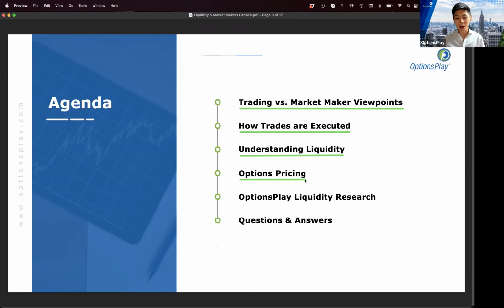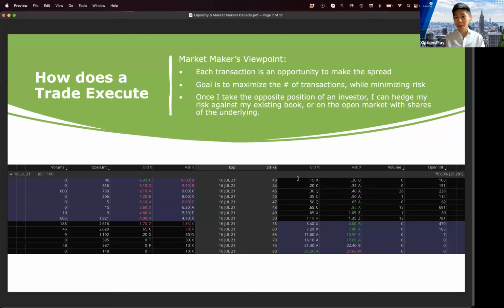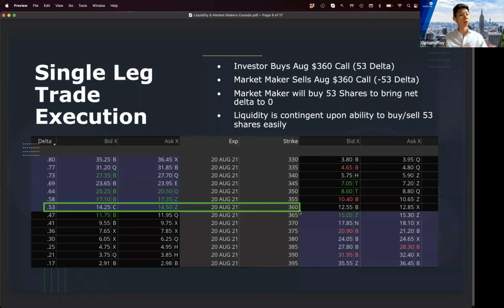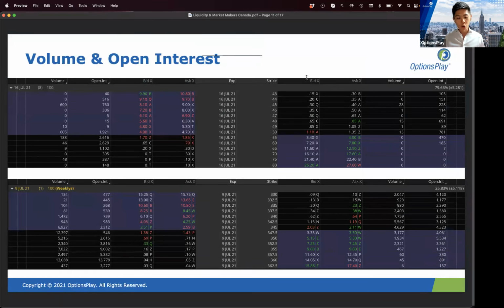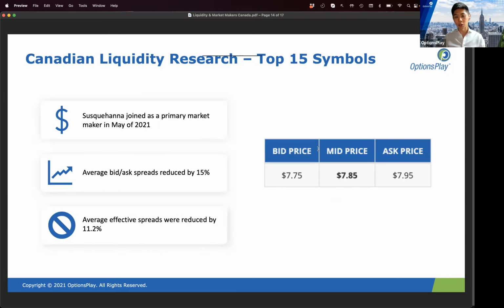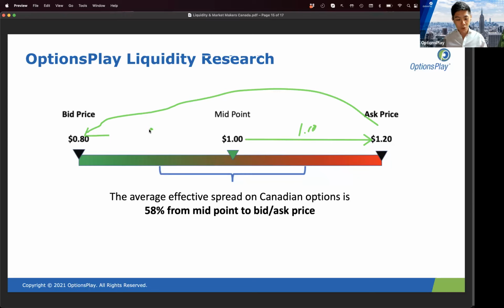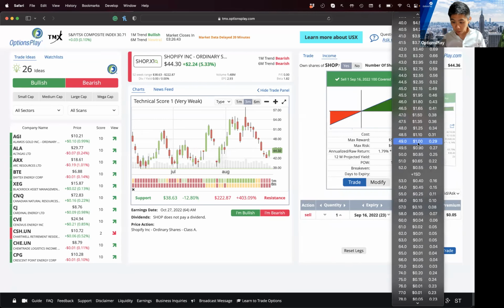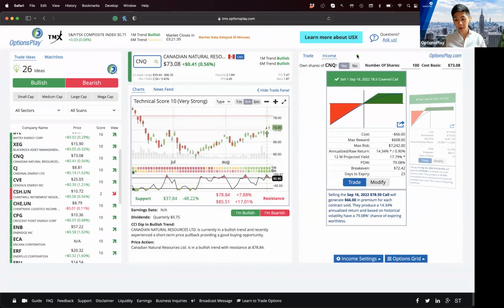Improved Market Liquidity and How to Identify These Opportunities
As the market maker landscape in Canada gets more competitive, see how we can measure improving liquidity in the Canadian markets. Join us for this session with Tony Zhang, Chief Strategy Officer of OptionsPlay as we dive into the metrics of how options liquidity has improved in Canada and understanding new trading opportunities.